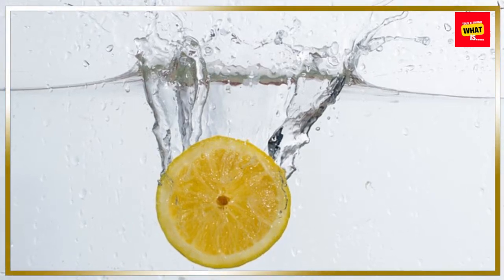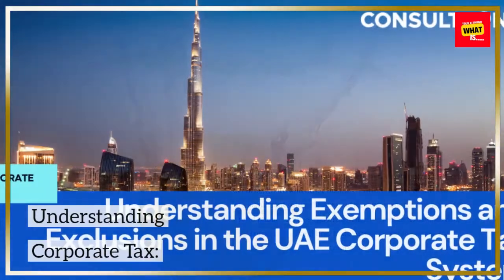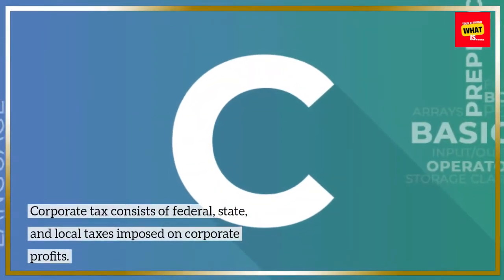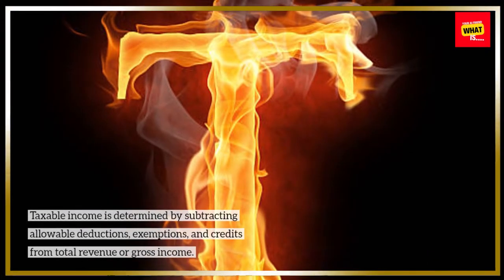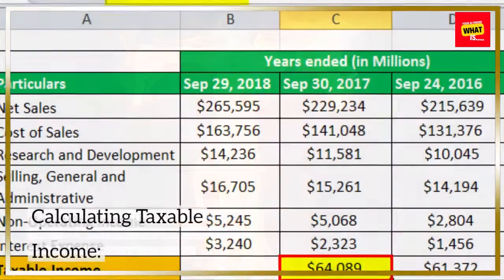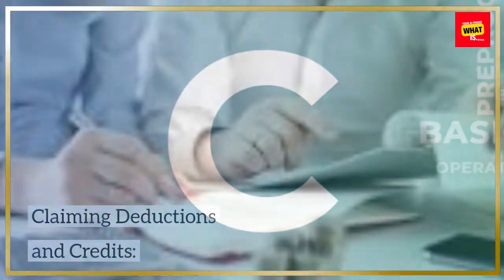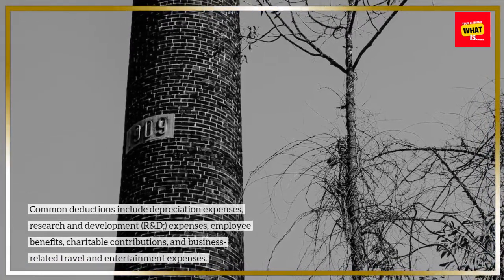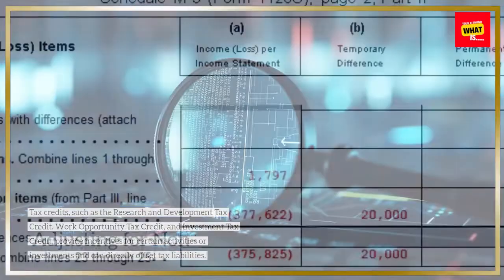What is Corporate Tax, and How to Determine Taxable Income for Companies?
Understand corporate tax essentials and learn how to determine taxable income for companies. This video offers guidance and examples for corporate tax compliance.